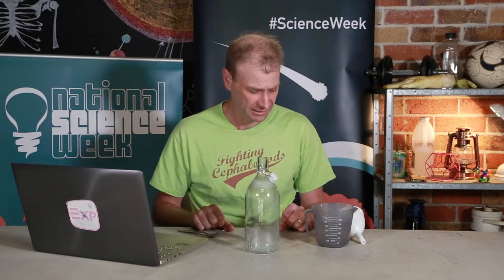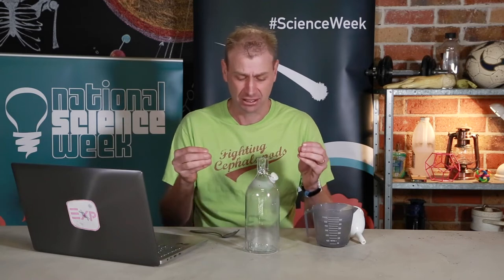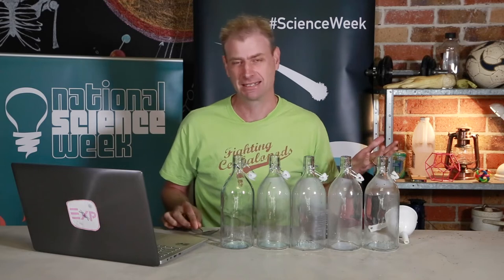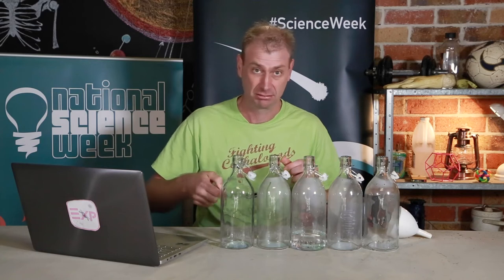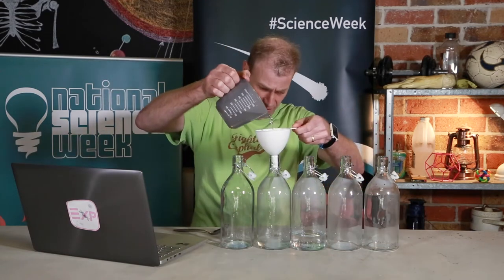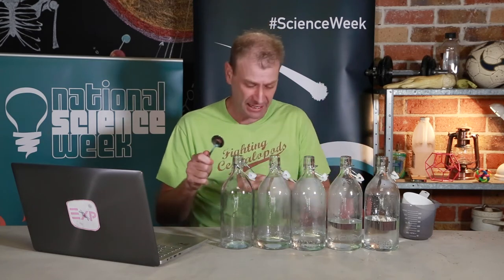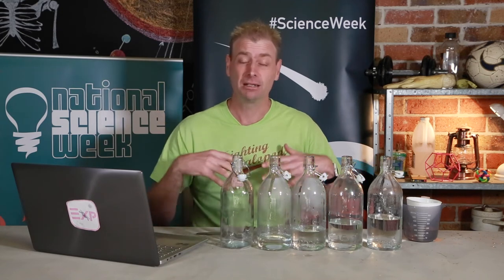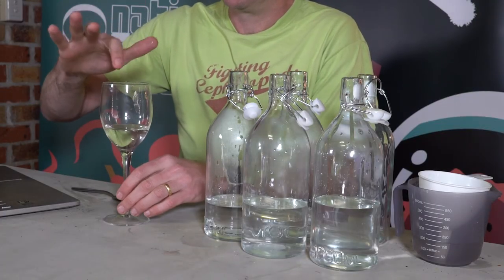Musical Glass by Dr Rob Bell from Experimentary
This year's National Science Week theme - Glass: more than meets the eye, celebrates this non-crystalline, often transparent amorphous solid, and how it shapes and colours our world.

Inspiring Australia has teamed up with Dr Rob Bell from Experimentary to create a fun, at-home activity that teaches us about making music (or musical noises) using glass.